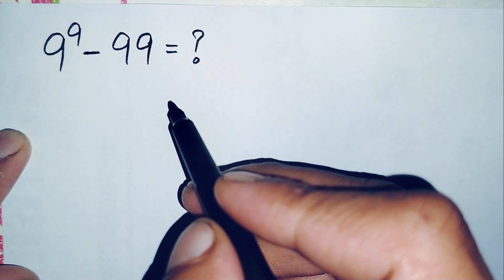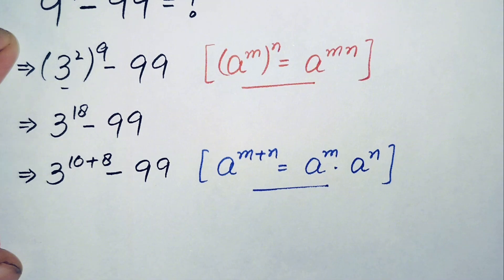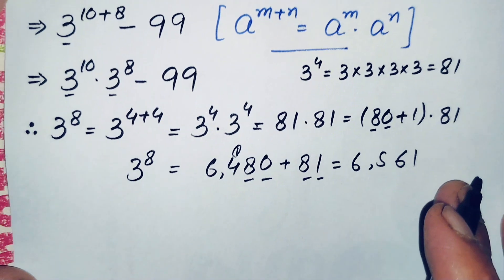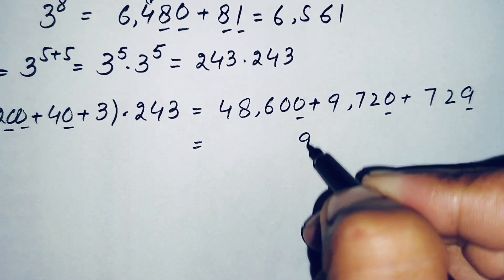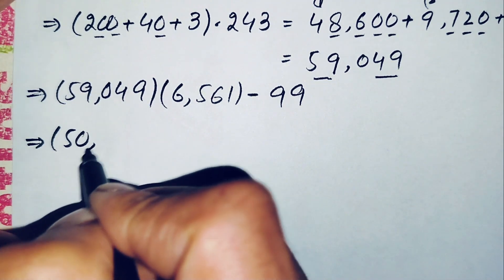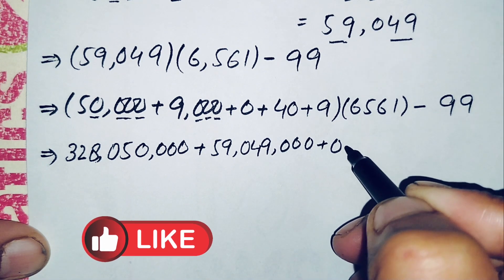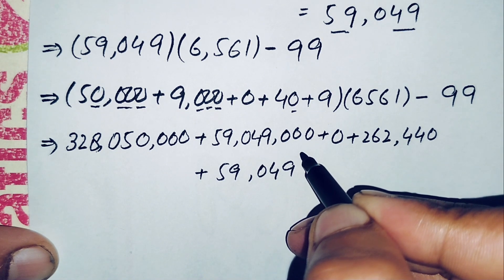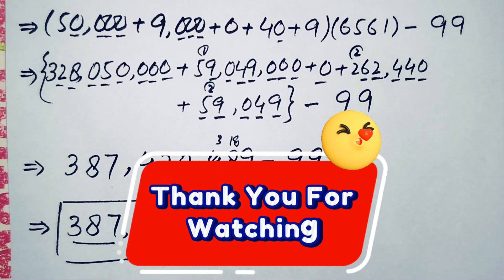A beautiful Olympiads Exponential Trick | No Calculator Allowed 📵